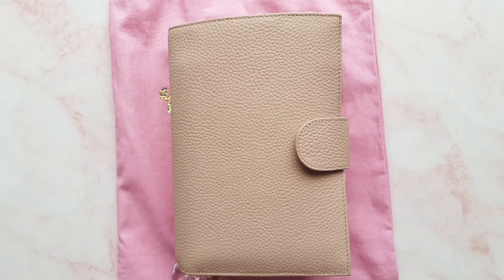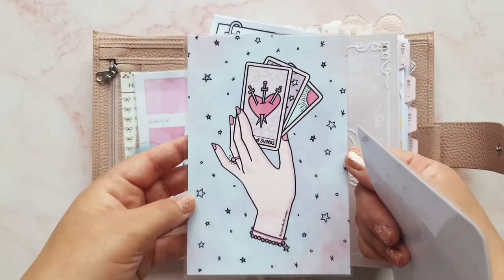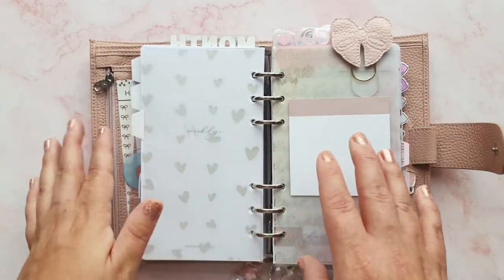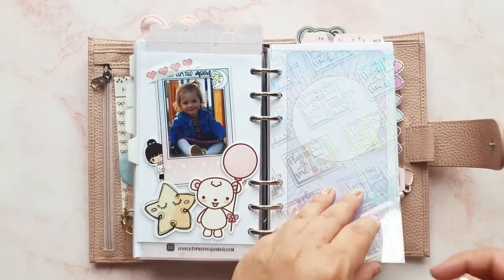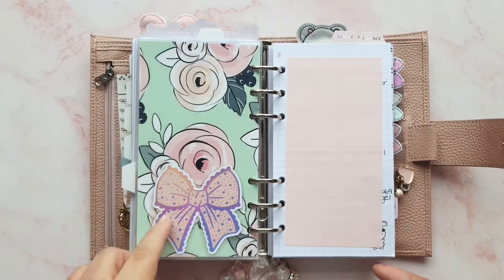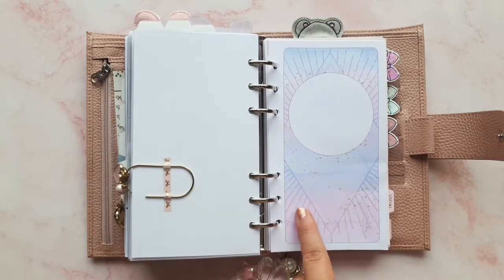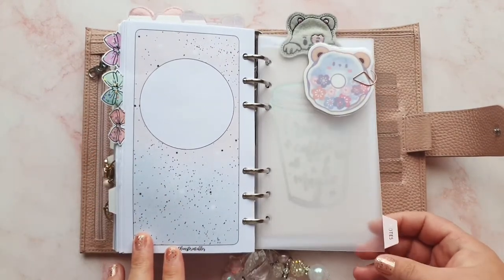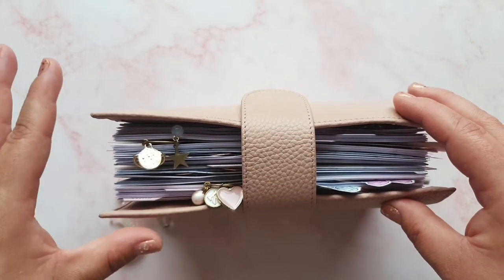Updated Flip Through - Moterm Personal Rings | RachelBeautyPlans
An updated flip of my Moterm Personal Ring Planner in Lichi Pink. Now that I've lived in her for a month or so, find out how i feel about her.